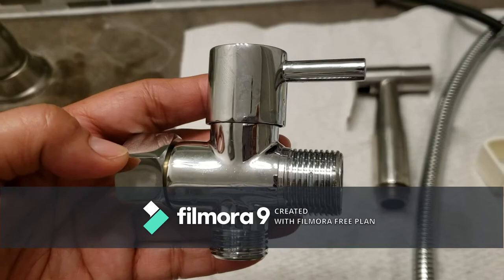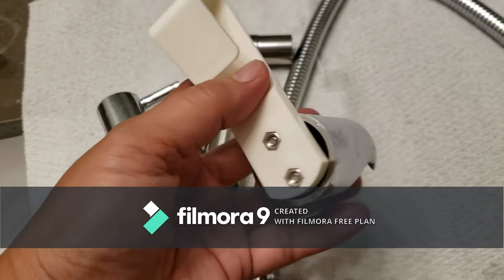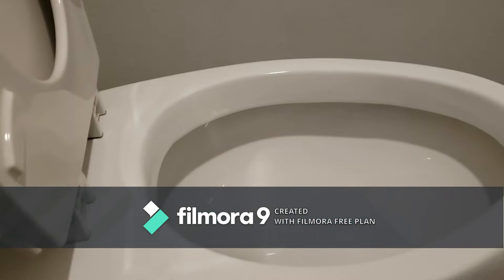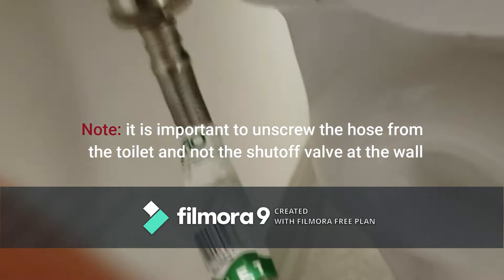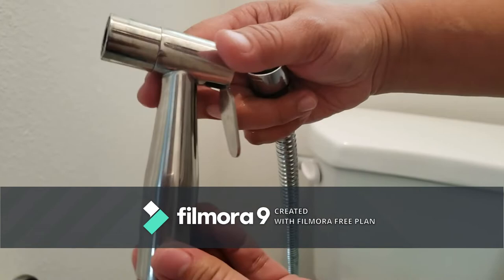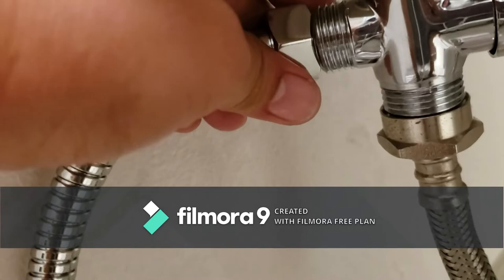How to install a bidet within minutes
It's really important to us Filipinos to have a bidet. We are not comfortable with toilet paper/bathroom tissue in using the toilet. Soap and water is a must!!!